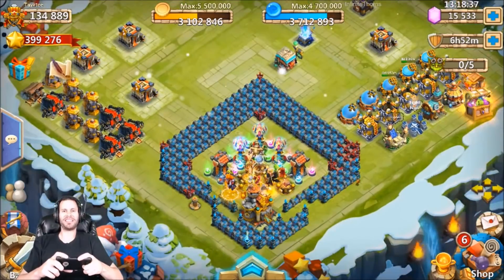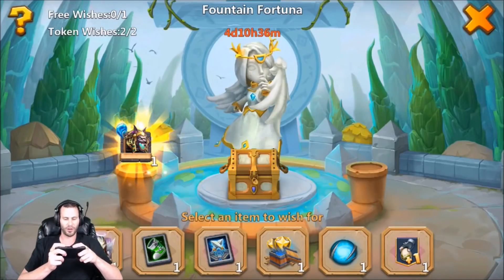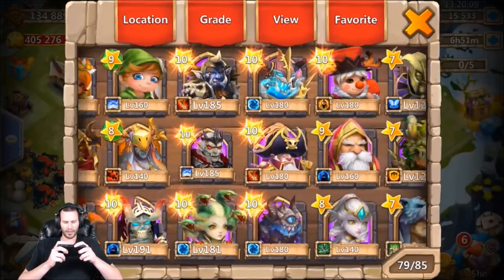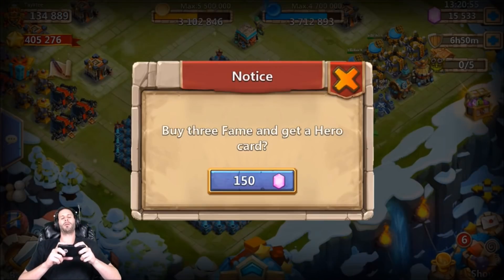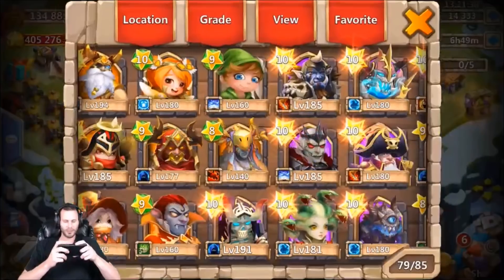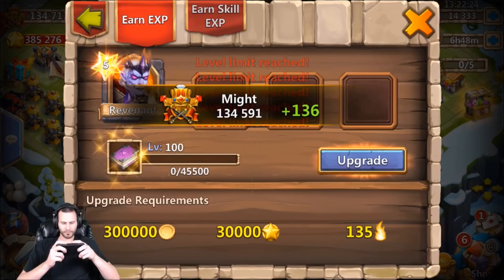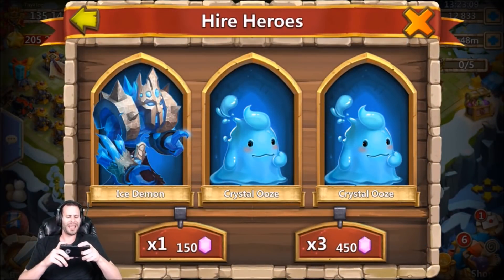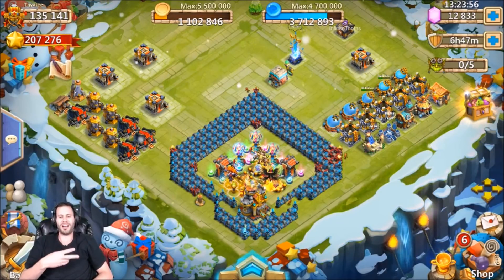JT's Free 2 Play HUGE ROLL Spend Gems & Win Castle Clash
Super excited to snatch this hero up.. Will evolve him on the SPOT ONETIME! Enjoy